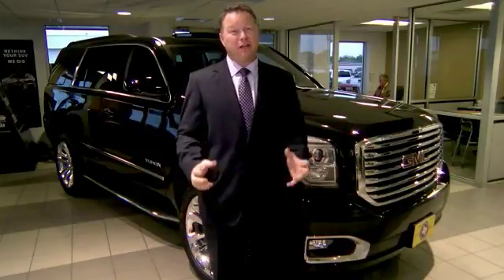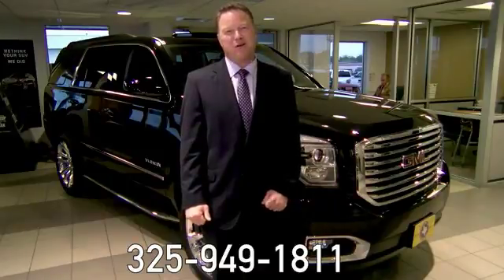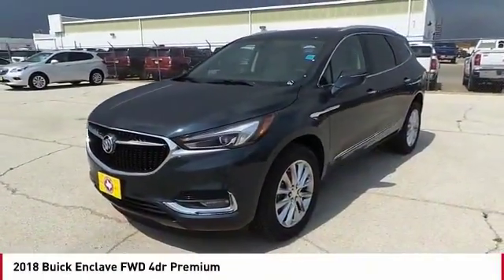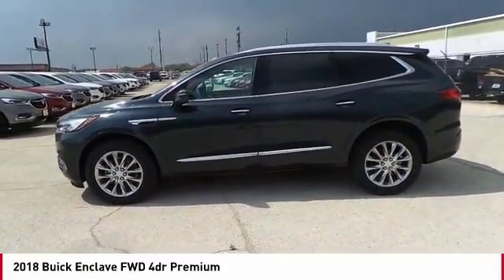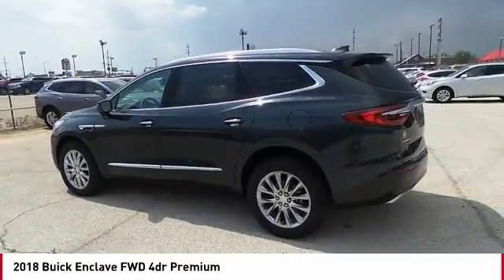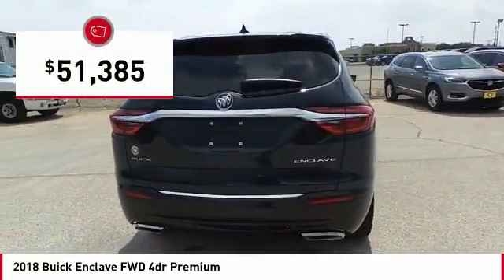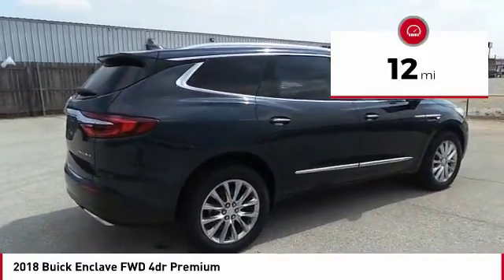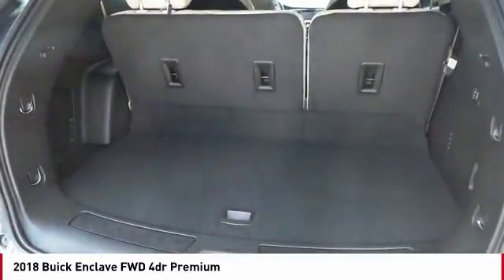2018 Buick Enclave San Angelo TX J18581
2018 Buick Enclave FWD 4dr Premium

NOTITLE